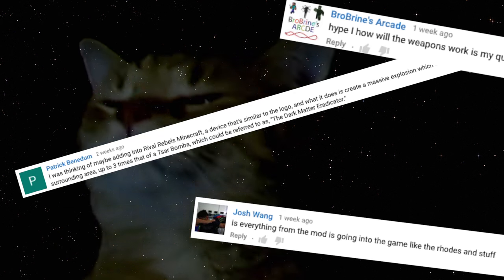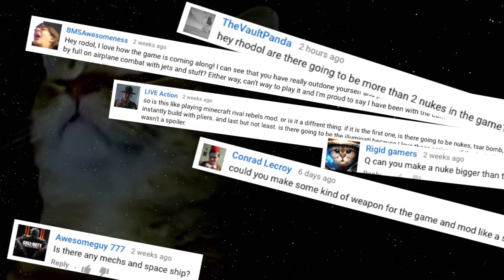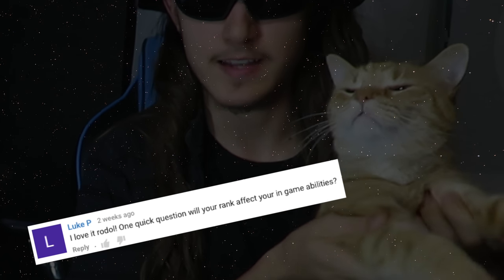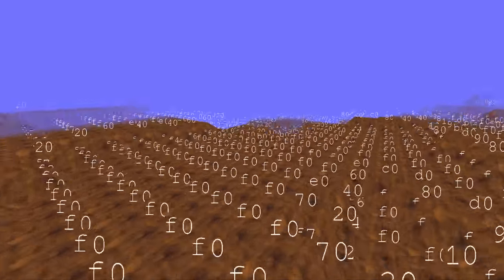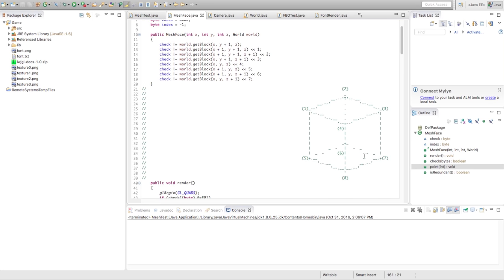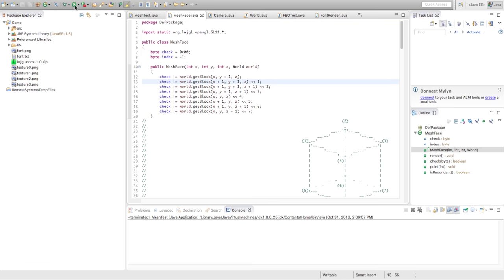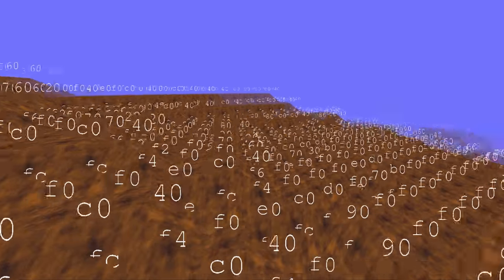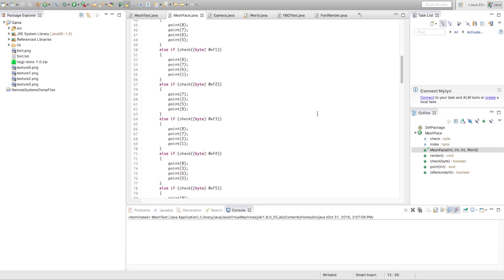Q&A ★ First LWJGL Project ★ Rival Rebels Game vlog #3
Gameplay, price, MMO, Rank abilities, marching cubes & my cat MON. ▶ Q&A ► Previous ► First video ► Rodol Phito's Channel

Rival Rebels theme song by Votrox

Rival Rebels game: DMD, rhodes 3 Robot,  Ein-Sten Laser, Plasma Cannon, Tesla, Corsaire 4, Freighter Ship, Nuke, Tsar Bomba, Theo, Bunker, Force Field, Reactor, Player Skills, Rebel, Nuker, Hacker, Intel, Pilot, Tanker, Enforcer, Ranger, Gunner, Robot.

~Rodol